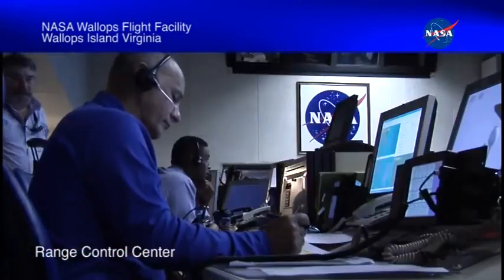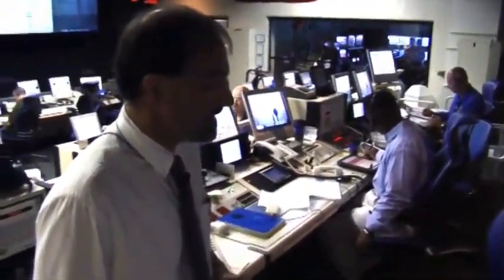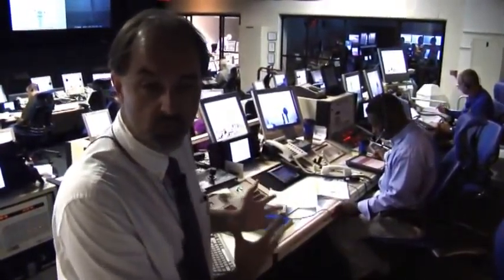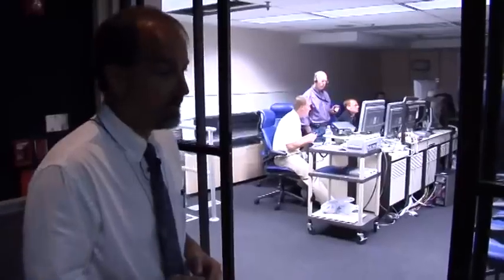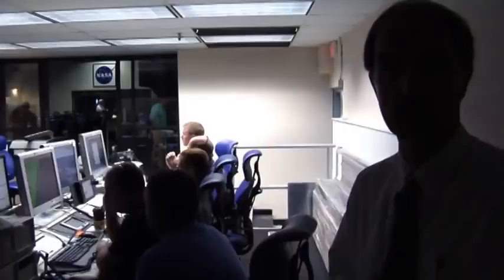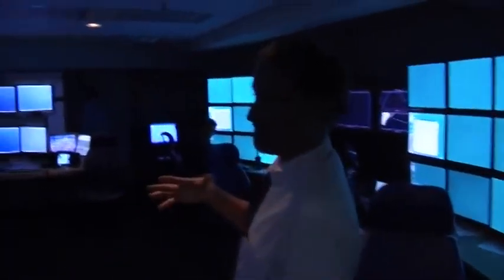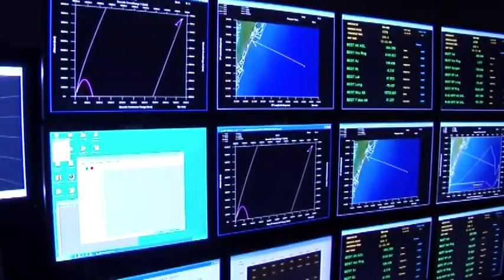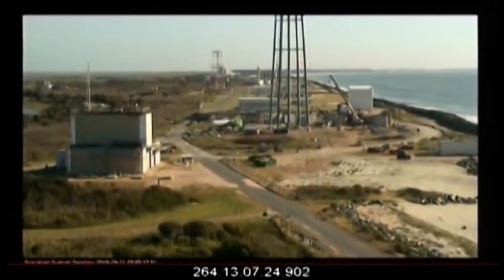Wallops Flight Facility Range Control Center